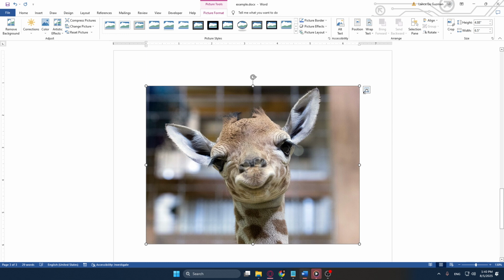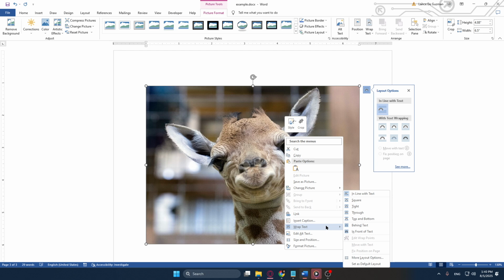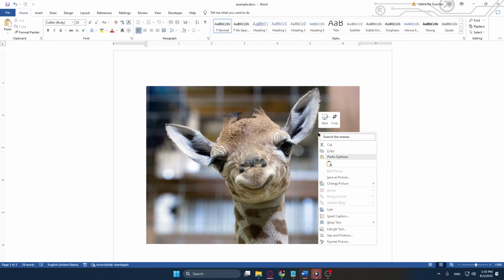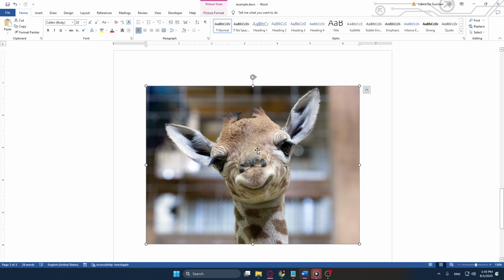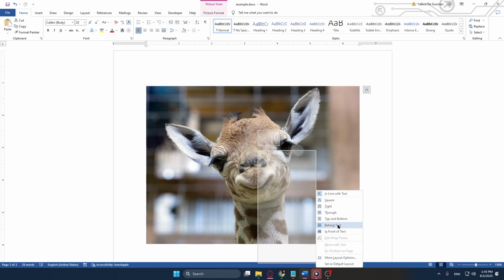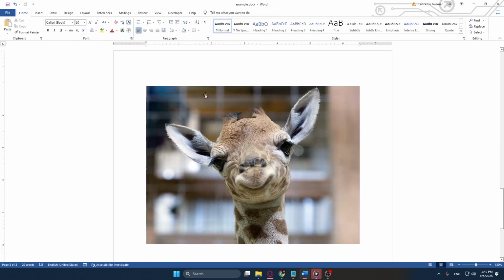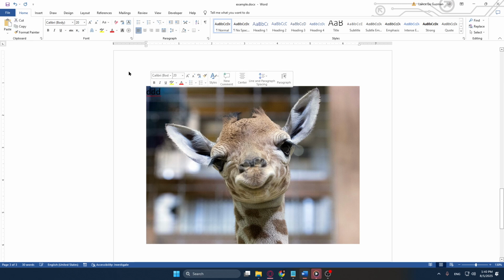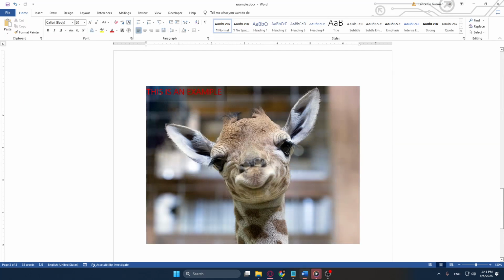How To Write On A Picture In Microsoft Word - Tutorial [2026 Guide]